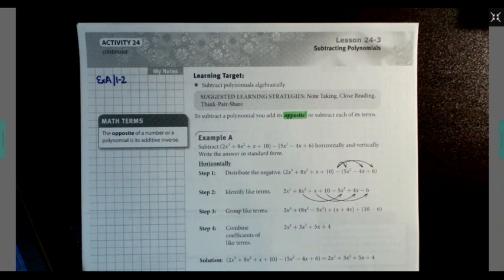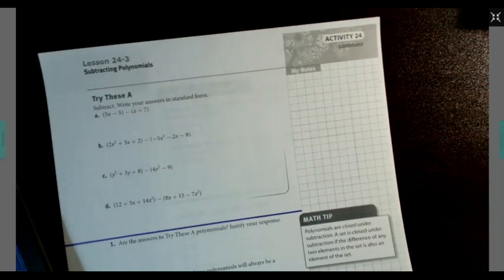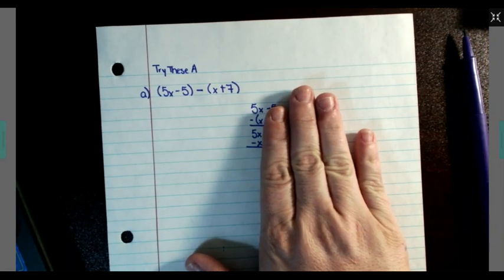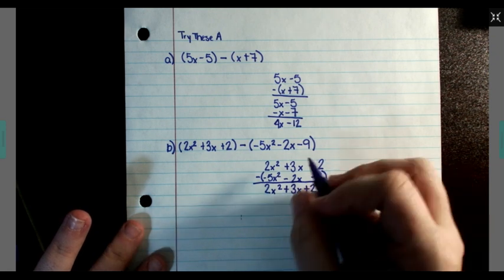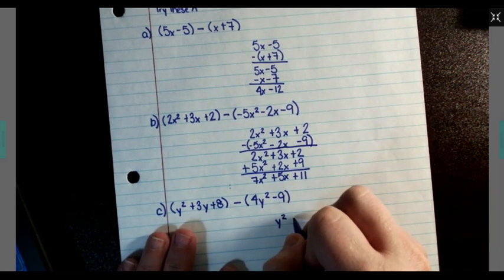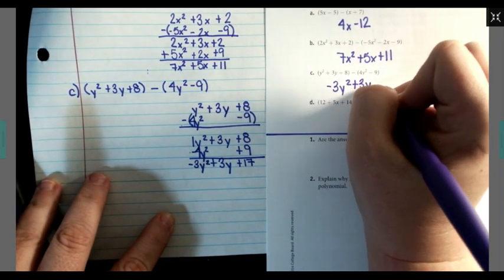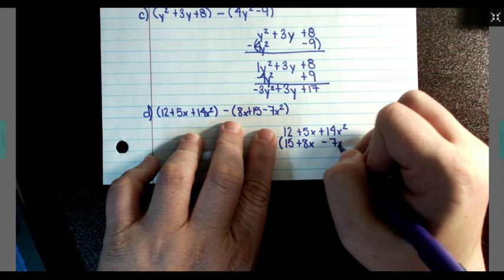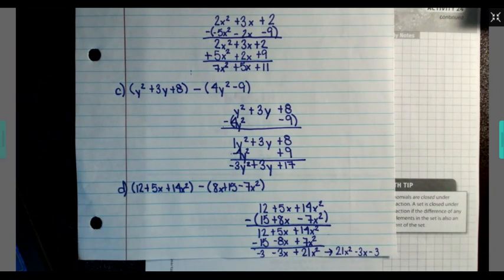Alg I Lesson 24-3, Example A